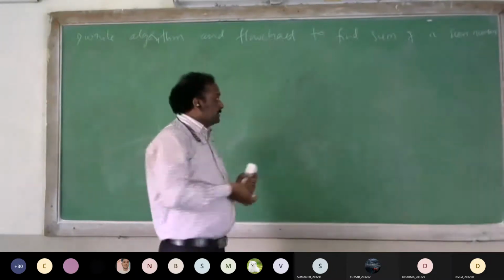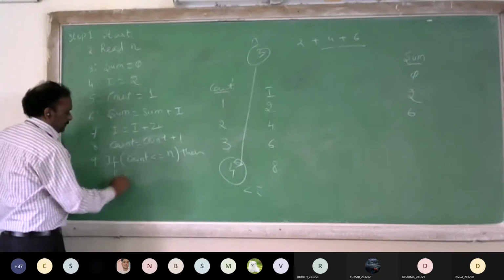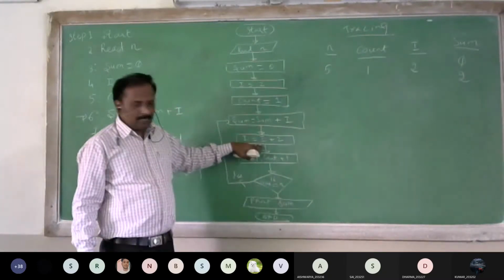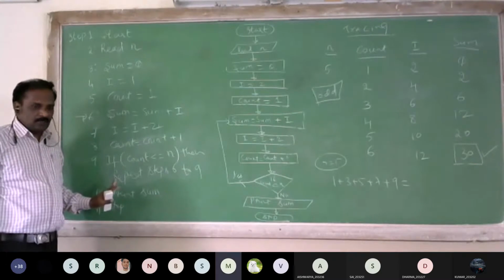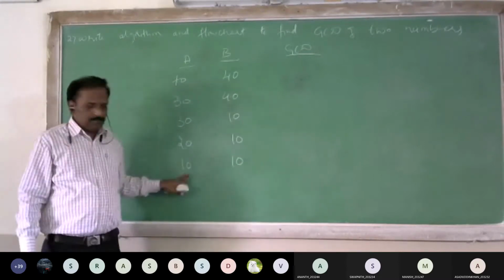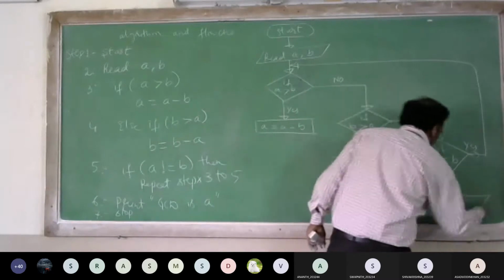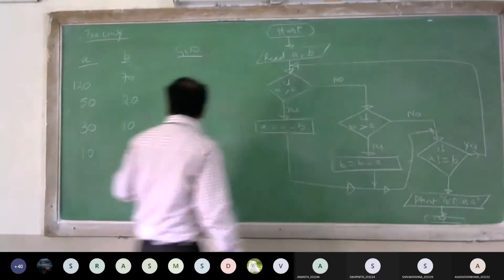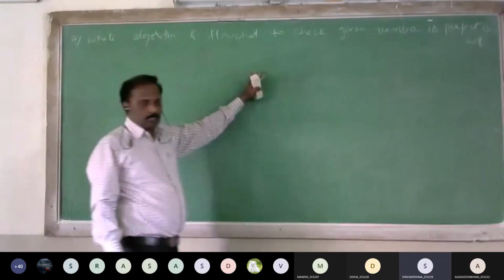2. Algorithm and Flowchart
Algorithm and Flowchart to find sum of n even numbers, GCD of two numbers, Perfect number or not.